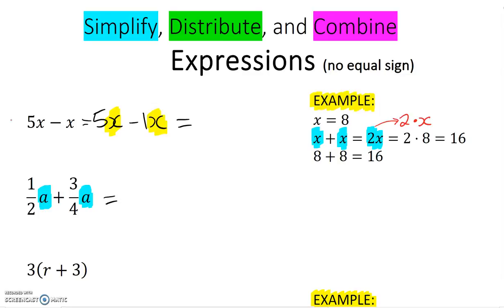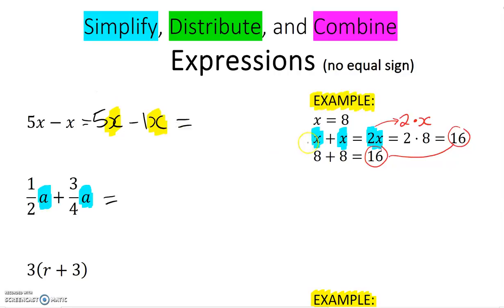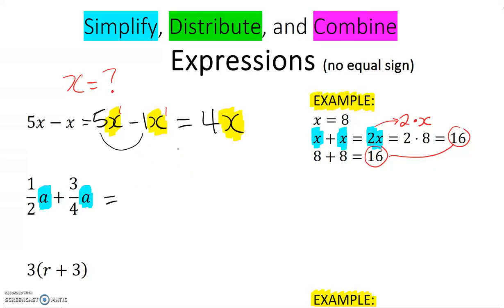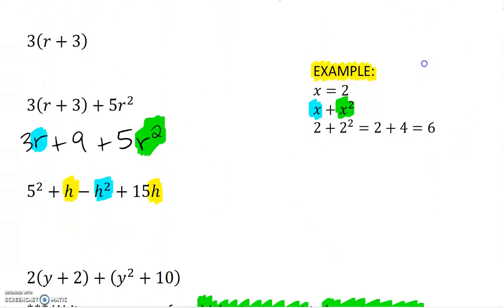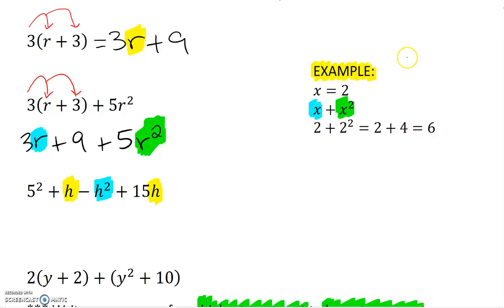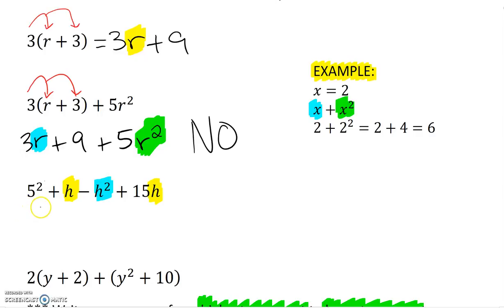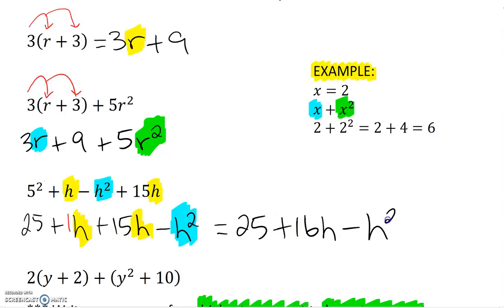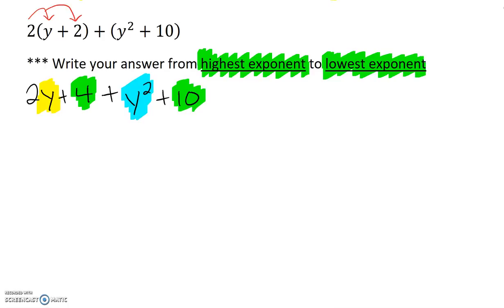1-7 Simplify Expressions